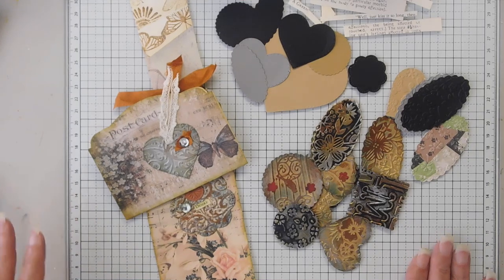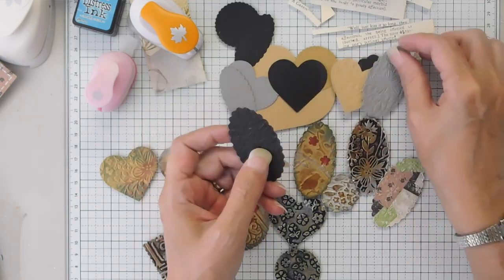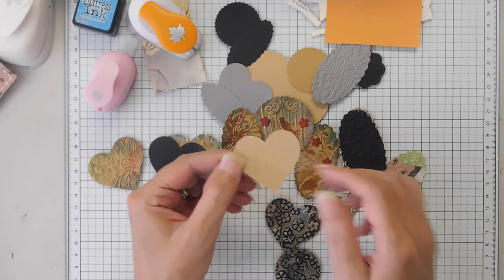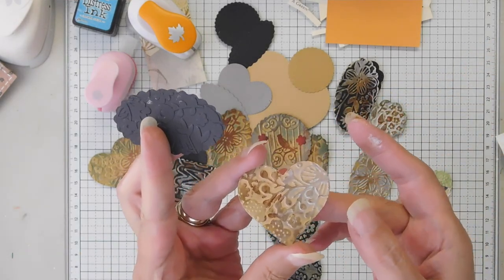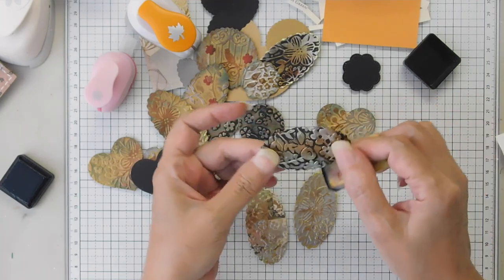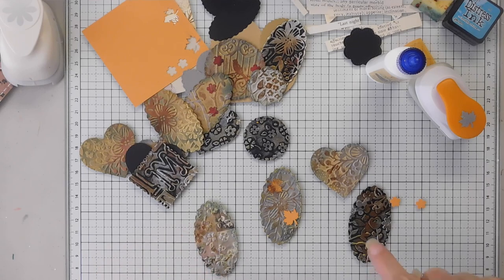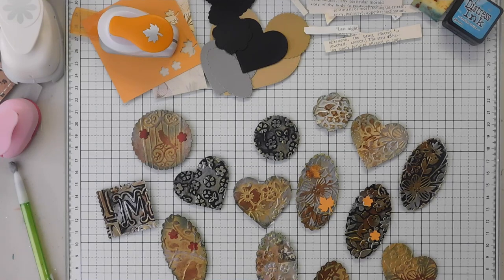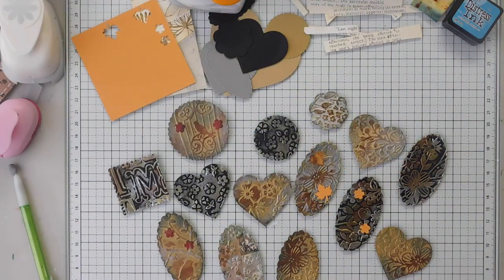Junk Journal Embellishment 2 - Ephemera - Old Jewelry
Old jewelry embellishments. An ephemera project inspired by wearable art. Inspiration photo included. An easy paper craft done with acrylics and embossing folders so far. I'll add the tiny details to suit the future projects. I found it works better to glue the details on after they are made rather than try to embed them in the emboss step. Sorry that was Gathered Twigs Distress Ink that I also used in the first batch to add more depth. I hope it inspires you to create your own using a punch, die cuts or even cut out by hand.

Unbelievable: didn't process the entire video, upload 2.

Video quality update: Going back to the stone age of 2018 (thankfully the web developer husband is doing this for me). After updating everything I've found the issue was never likely my camera, OS or software but it appears to be a new preferred format for video streaming. The camera I use now is a Nikon, my old camera format is used by Panasonic, Sony and JVC (BluRay), AVCHD file format. The only solution I found is to use  converter software which I don't have or get a new camera. When even Quicktime on the new Apple OS didn't see or play the videos from the old camera I began to look if others were having this issue, they were. They also wouldn't open in any video editor, even Premiere. Sharing in the event this helps someone else suddenly noticing video issues (mine began months ago). From what I've gathered and trust me this a skim the surface dive they no longer like Dolby either so if you are having audio issues you might want to check in to that.